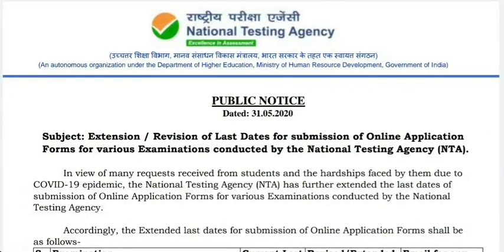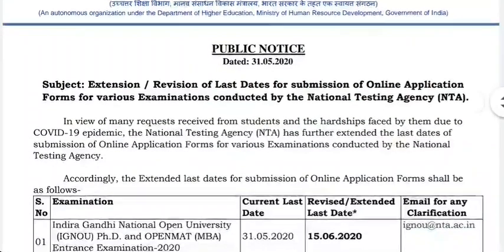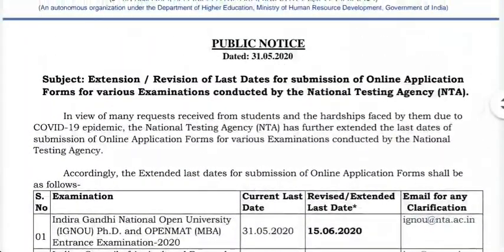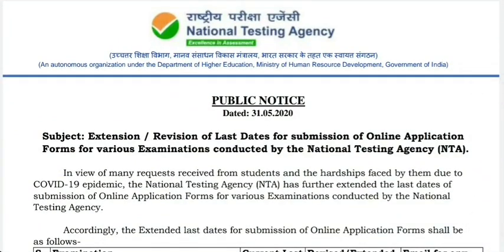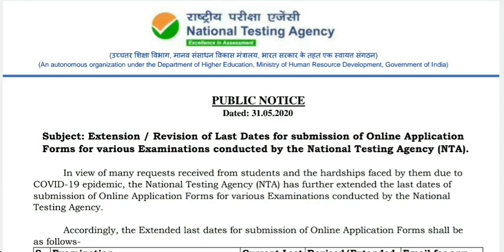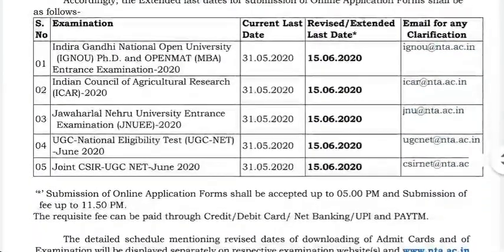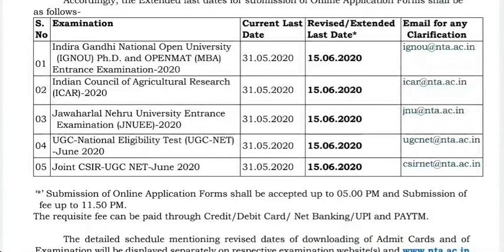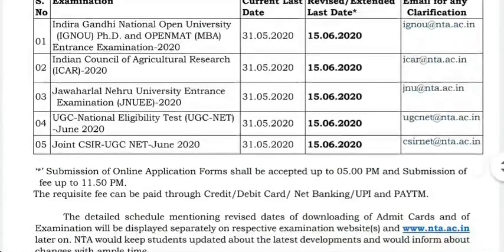NTA UGC NET exam date extended|Ugc net june 2020 date extended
link to join telegram channel "PADAVUKAL UGC NET&JRF"
Welcome to Padavukal...!!!

Our goal is to inspire,educate and help you all...We are working hard to keep you motivated so that you can achieve your goals and follow your dreams.

We provide free online Classes and Study materials for students preparing for UGC NET/JRF and other Competitive exams like SET,TET,Railway and Bank exams..

We create videos that Inspire and Motivate people.

Here you will also get a glimpse of easy, creative and cost effective DIY (Do It Yourself) Ideas on home decors,wall painting,bottle decoration,crafts and many more...And we create gardening videos as well.